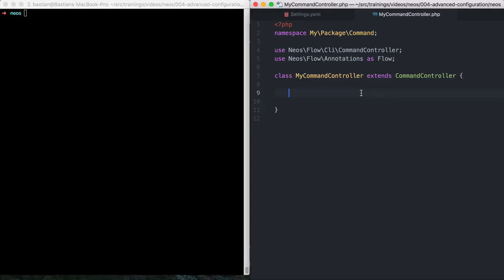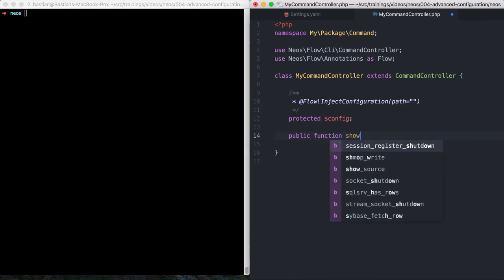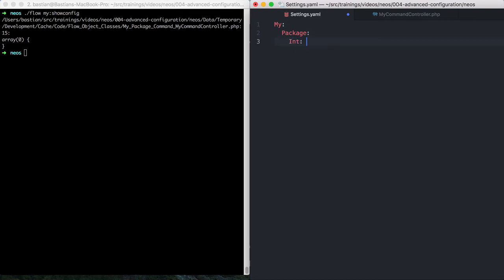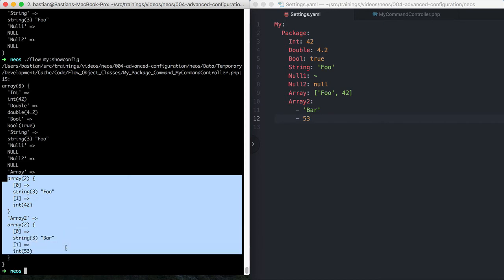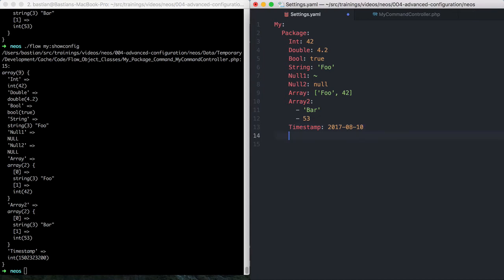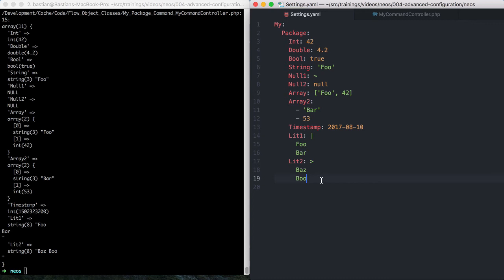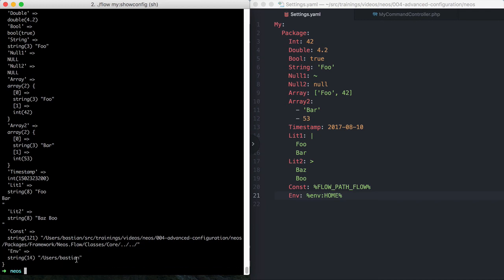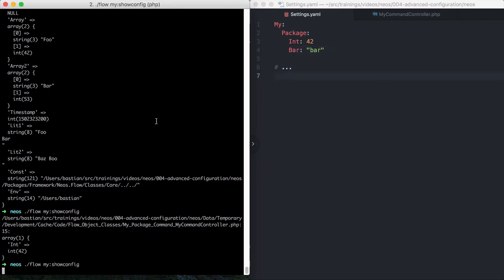Neos Tutorial - Advanced Configuration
YAML datatypes in Neos include integer, double, boolean, string and array.  They can be injected into a Flow class using the @Flow\InjectConfiguration annotation. Environment variables can also be injected into YAML using the %env:VAR% syntax.

Interested in tailormade Neos training or development? Get in touch and let's talk!